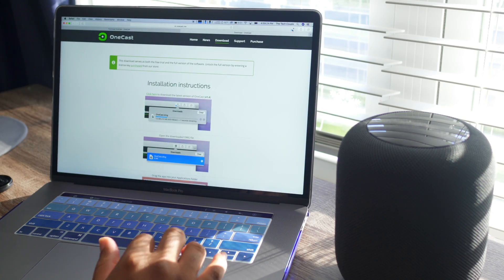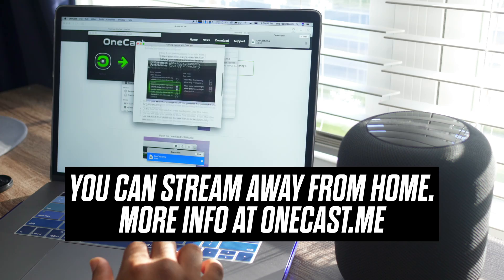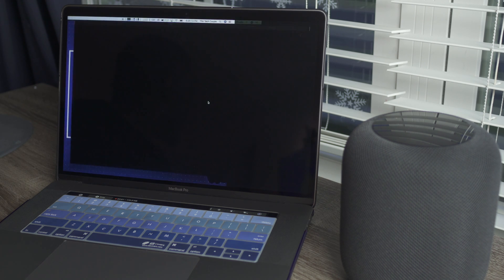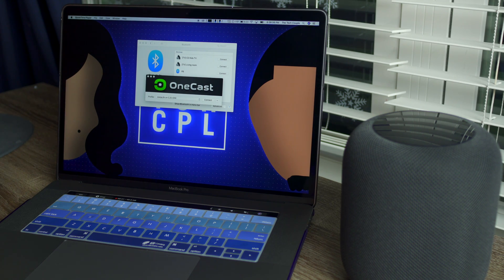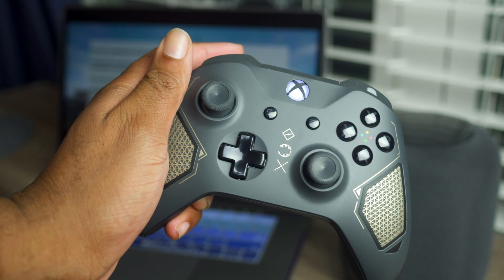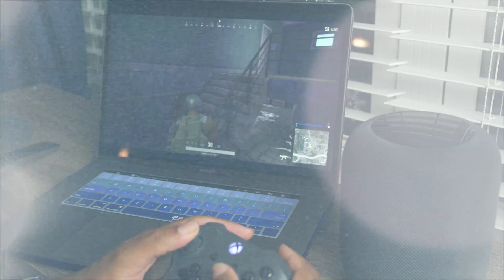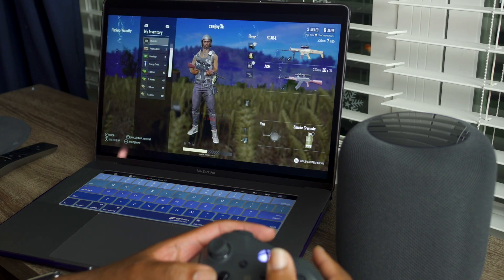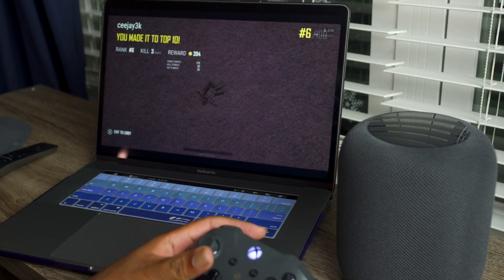How to Stream Xbox Games on your Mac with OneCast (No Windows or VM Required!)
OneCast allows you to stream games from your Xbox One to your Mac and play them from anywhere that has access to your home network.

Gear used to produce this video:

Sony Alpha a6500 Digital Camera with 2.95-Inch LCD (Body Only)